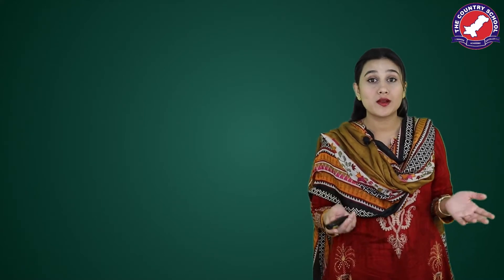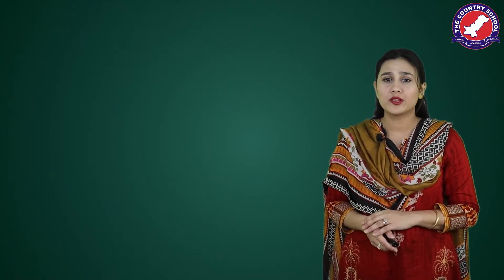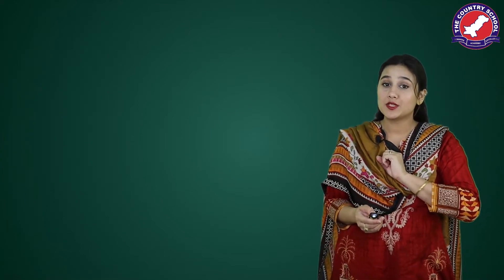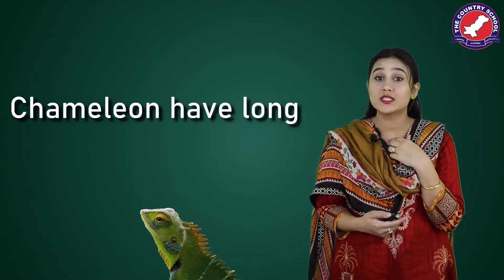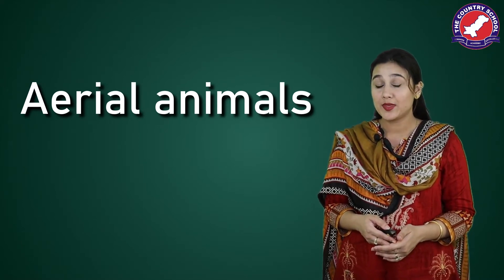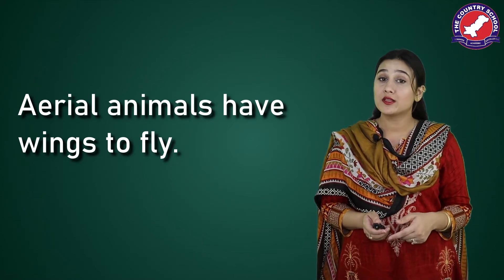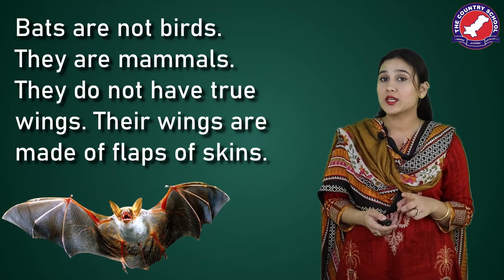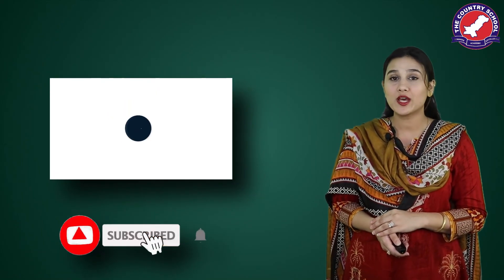Aerial and Arboreal Animals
Aerial and Arboreal Animals Learn Science The Country School Pakistan
In the previous lessons, the teacher taught about adaptations in animals extensively. In this video, you will learn more about it. Today we are going to study about Arboreal Animals and Aerial Animals

Animals which spend a lot of time on trees because their body has adapted to live there are Arboreal Animals. The teacher explains the traits and characteristics of these animals.
Animals that can fly in the air are called Aerial Animals. You will also learn about different examples in this video.